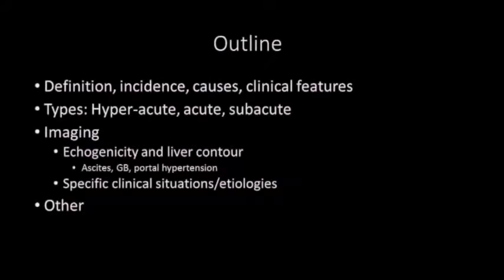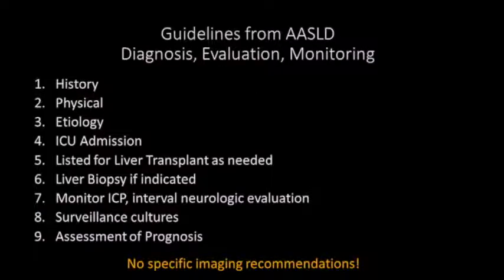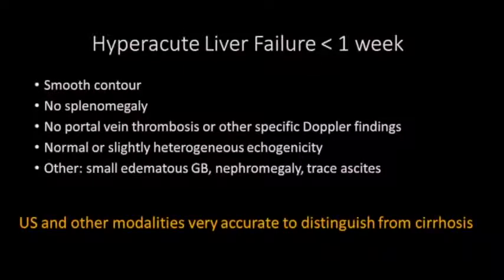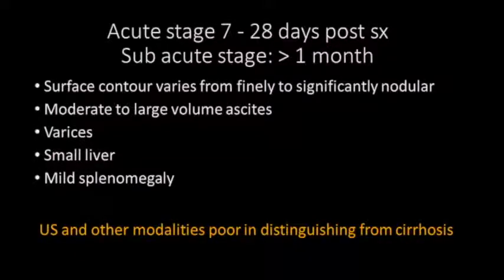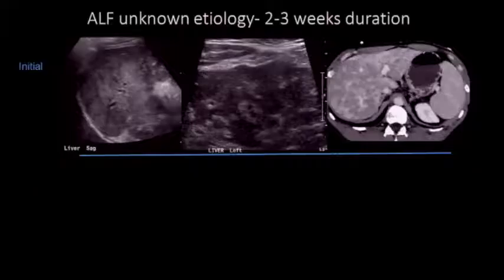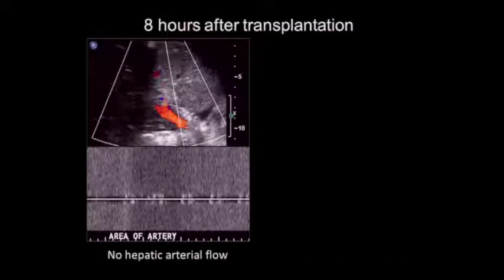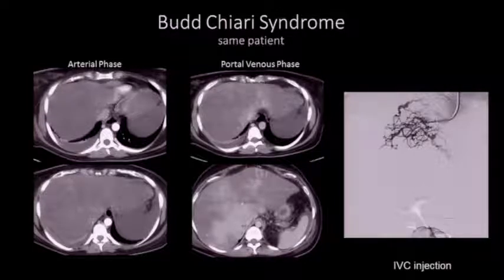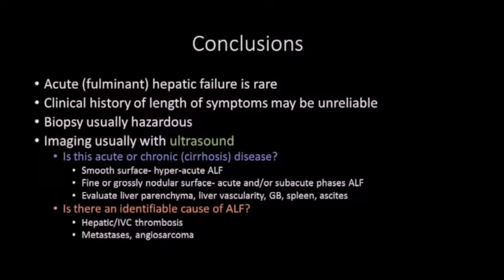Fulminant Acute Liver Failure US and Correlative Imaging by Mindy M Horrow, M